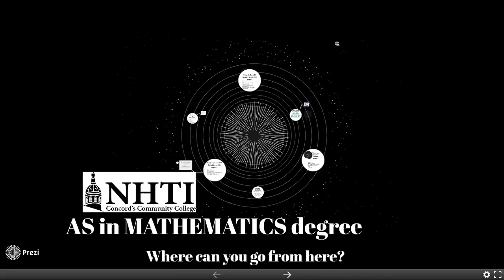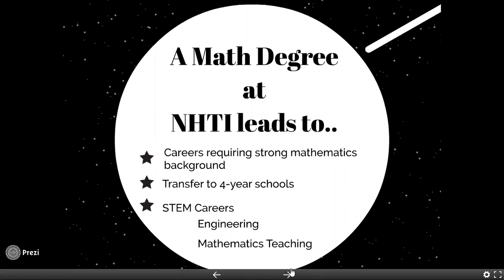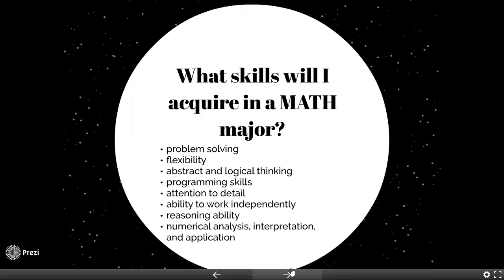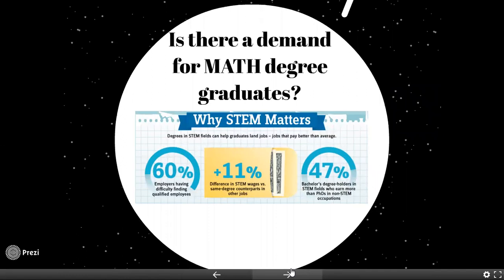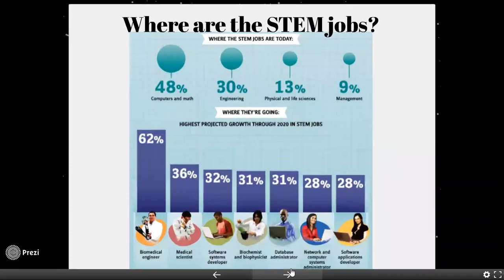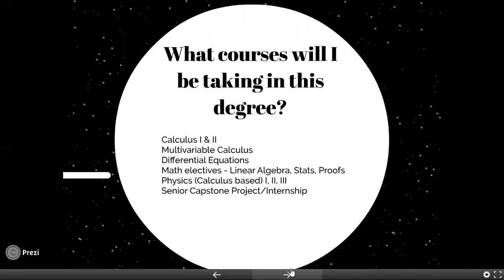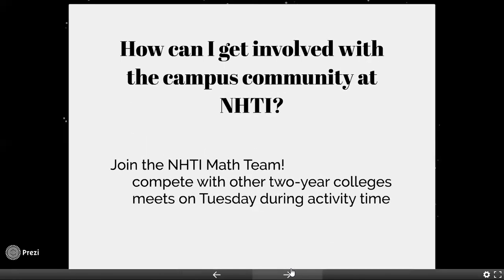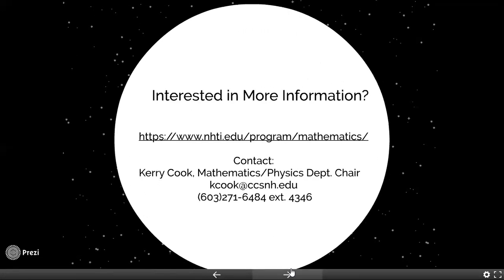NHTI AS in Mathematics Program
Open House Video 2020